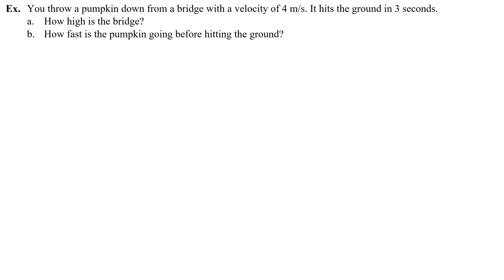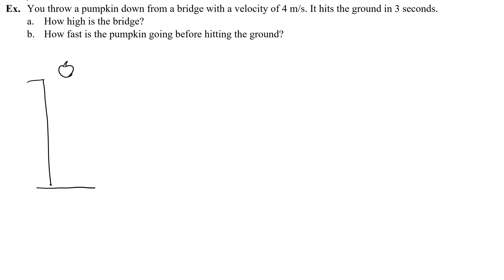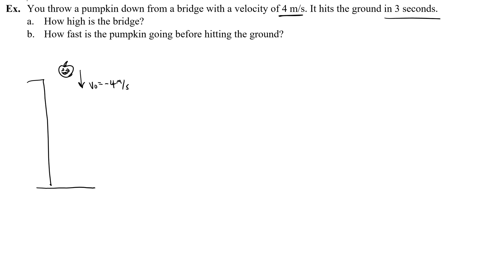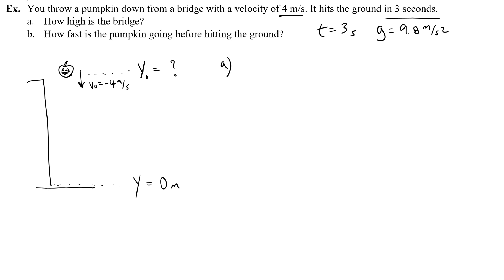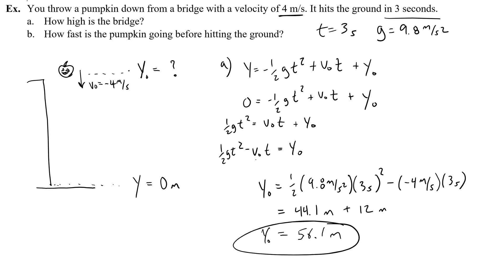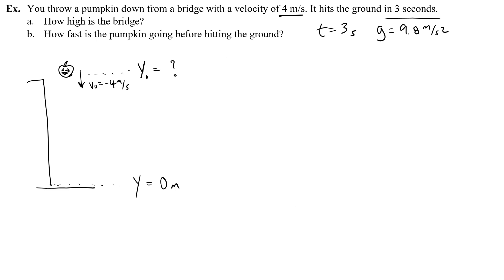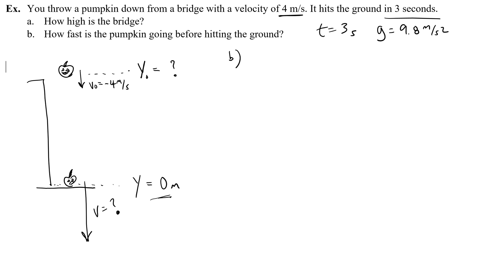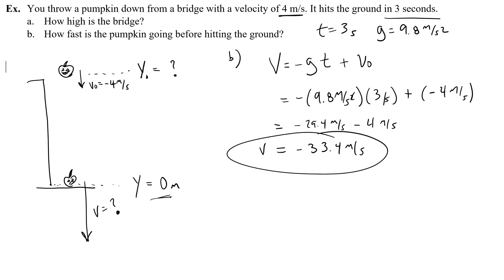How to Physics - Free Fall Problem (Thrown Down)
An example of a free fall motion problem where an object is thrown down from a ledge, cliff, edge of building, etc ...